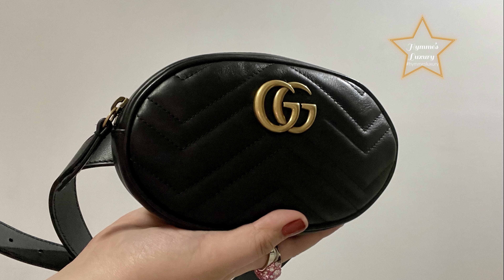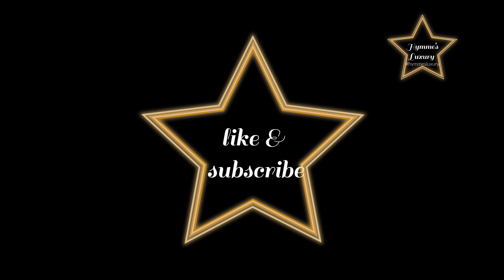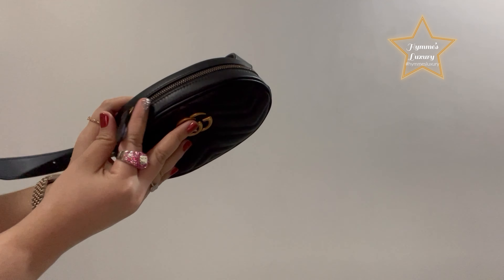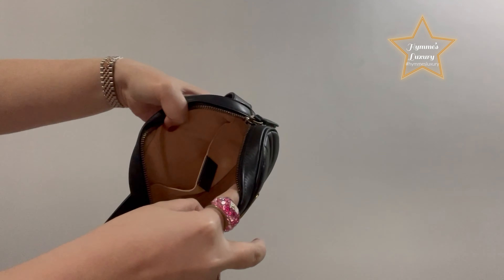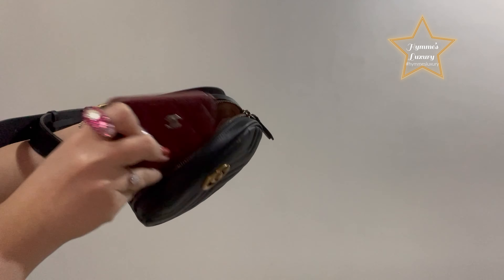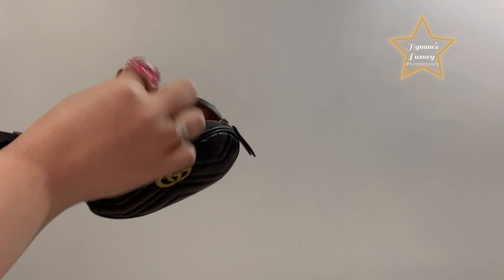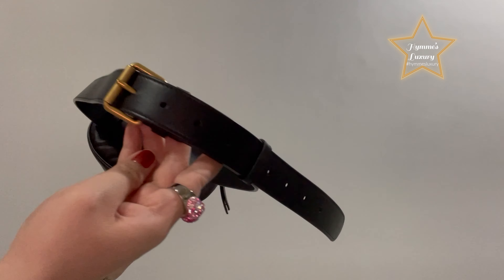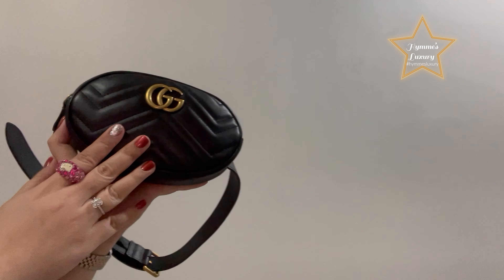GUCCI Marmont Belt Bag | Hymme's luxury Vlog 2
Hi Everyone,
GUCCI Marmont Belt Bag : Purchased Price 764.29USD
The price mentioned is the amount that I paid when I purchased the bag (item shown in the vlog).
All of us have our own preferences, the purpose of my vlog is to show you the bag so that you will have an idea on what to expect before buying it on your own.
Please NO HATE, NO BASHING!
I know my English and pronunciation is not good, correct me if I am wrong. I am also happy to learn from everyone!

Cheers!